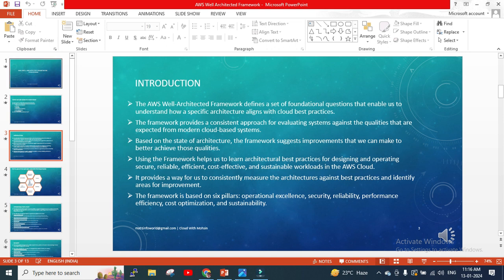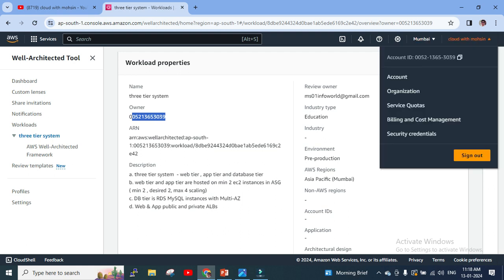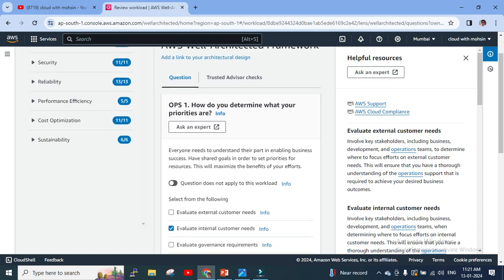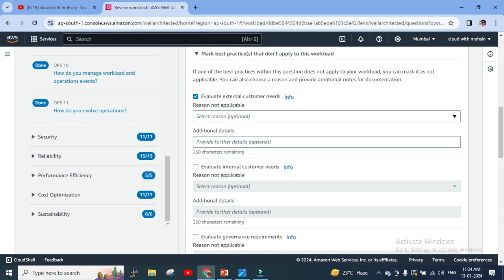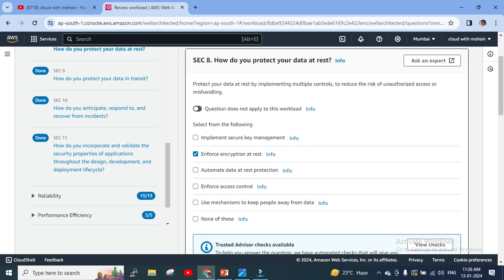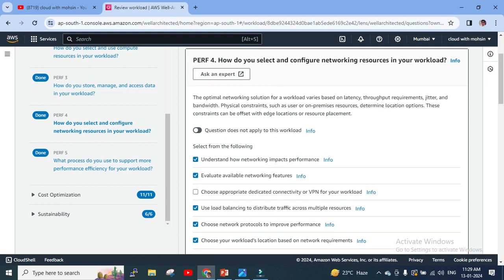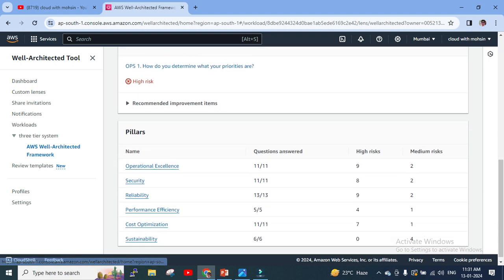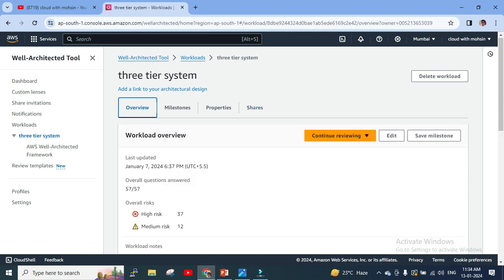AWS Well-Architected Tool: Your Step-by-Step Guide to Cloud Optimization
Hey Guys,

In earlier session we discussed about the 'AWS Well Architected Framework' that helps us to align the architecture with cloud best practices.

We've also covered the 6 key pillars of the framework - operational excellence , security , reliability,performance efficiency ,cost optimization and sustainability.

In today's topic, we will do a hands on lab to understand how to use 'AWS Well Architected Tool'.

The AWS Well-Architected Tool is a free service in the AWS Management Console that helps you review your cloud architecture against the AWS Well-Architected Framework. The framework is a set of best practices that can help you build secure, reliable, efficient, and cost-effective cloud applications.

How does the AWS Well-Architected Tool work?

The AWS Well-Architected Tool helps you through a four-step process:

Define your workload: You start by defining your workload, which is a collection of AWS resources that work together to perform a specific task.

Document your workload state: You then document the current state of your workload, including the AWS resources that you are using and how they are configured.

Review your workload against the Well-Architected Framework: The tool will then review your workload against the Well-Architected Framework and identify any areas where you can improve.

Create an improvement plan: Finally, the tool will help you create an improvement plan to address the issues that were identified in the review.

Benefits of using the AWS Well-Architected Tool

There are many benefits to using the AWS Well-Architected Tool, including:

Improved security: The tool can help you identify and fix security risks in your cloud architecture.

Increased reliability: The tool can help you build more reliable cloud applications that are less likely to fail.

Reduced costs: The tool can help you optimize your cloud architecture to save money.

Improved performance: The tool can help you improve the performance of your cloud applications.

Who should use the AWS Well-Architected Tool?

The AWS Well-Architected Tool is a valuable tool for anyone who is using AWS to build cloud applications. This includes architects, developers, operations engineers, and security professionals.

How to get started with the AWS Well-Architected Tool

I hope you will find this session helpful!

aws well architected tool